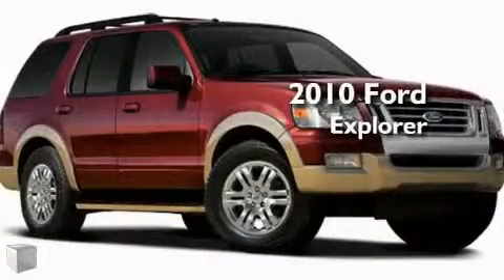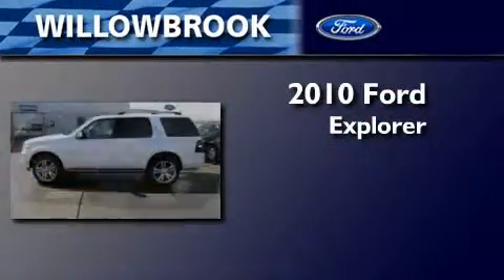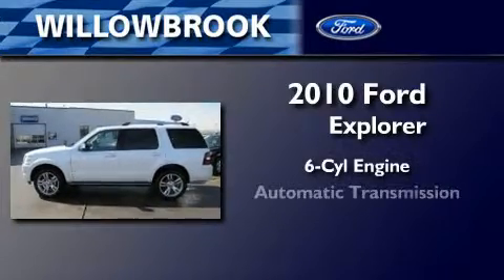2010 Ford Explorer Willowbrook IL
Year: 2010
Make: Ford
Model: Explorer
Engine: 6 Cyl.
Trans.: Automatic
Exterior: White Platinum Metallic Tri-Coat
Miles: 106

Willowbrook Ford
7301 S Kingery Hwy